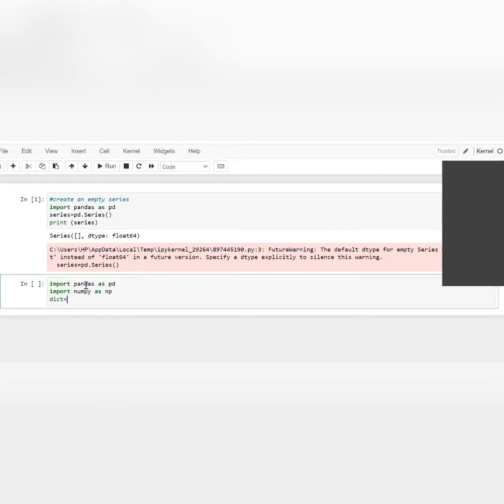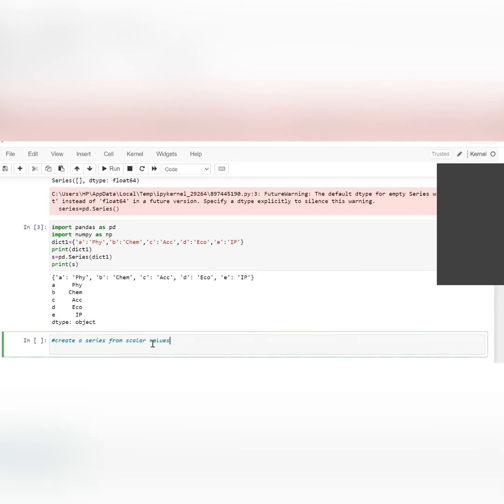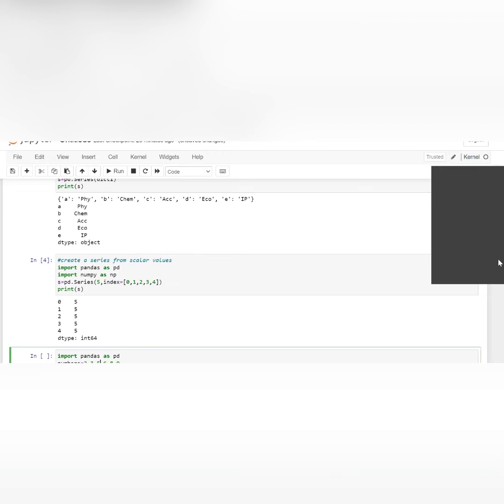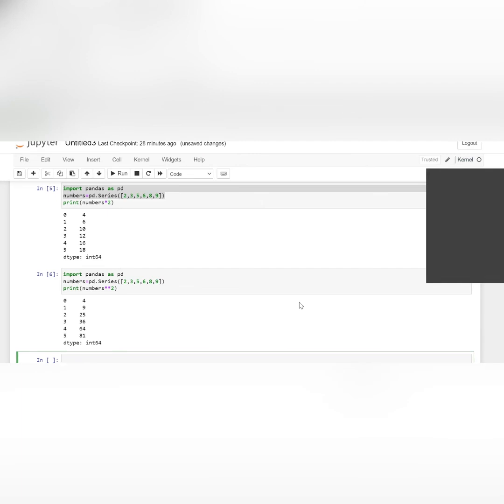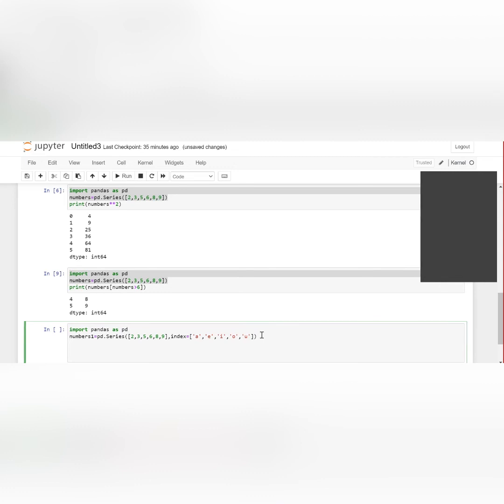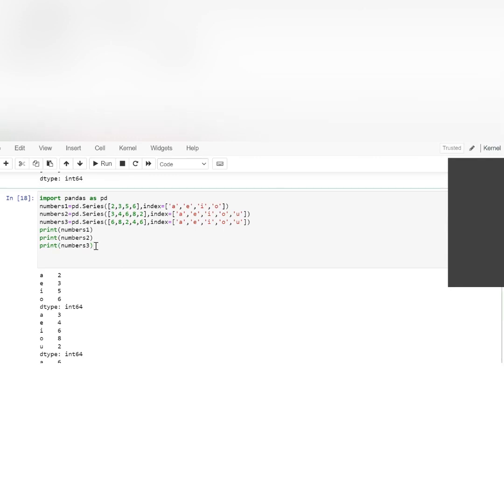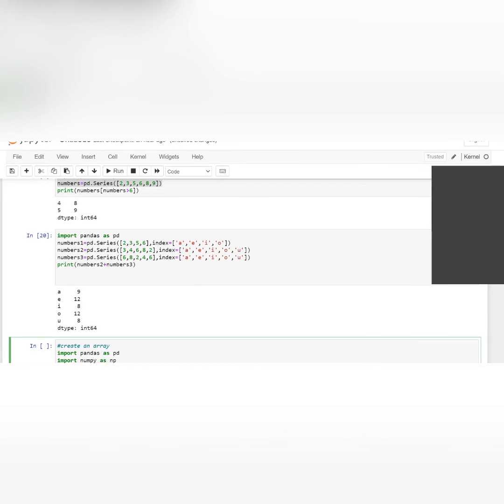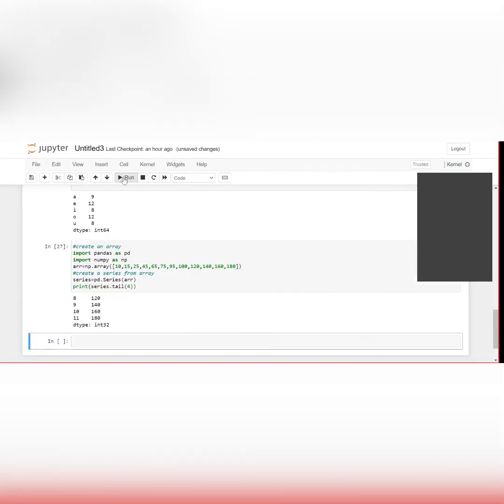Data Handling Part 1.1 I Series Data Structure I Pandas I Python I Class12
A pandas Series is a one-dimensional labelled data structure which can hold data such as strings, integers and even other Python objects. It is built on top of numpy array and is the primary data structure to hold one-dimensional data in pandas. In Python, a pandas Series can be created using the constructor pandas.

This video is a recording of our online/virtual class for my student , who has requested me to teach Information Practices Class 12 Computer Science Series

Credits: This content has been taken from class 12th Book - Informatics practices - Sumita Arora and Dhanpat Rai and Co